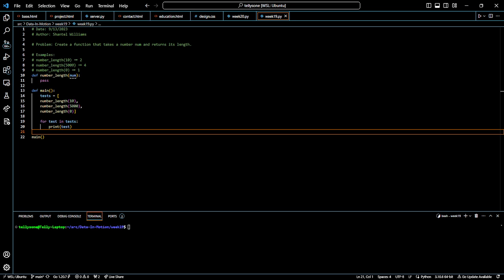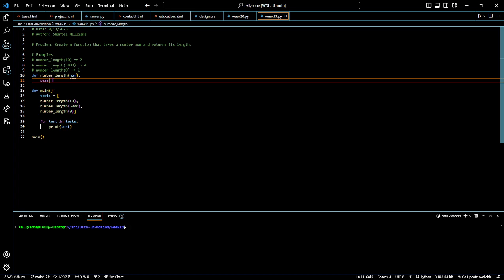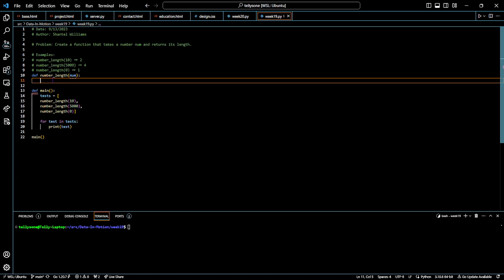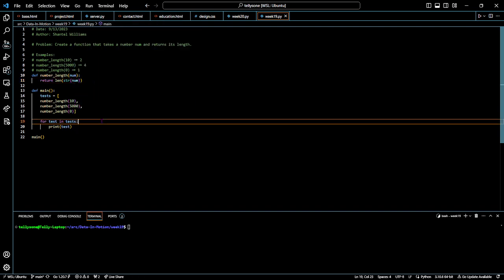Data In Motion week 19 Coding Question